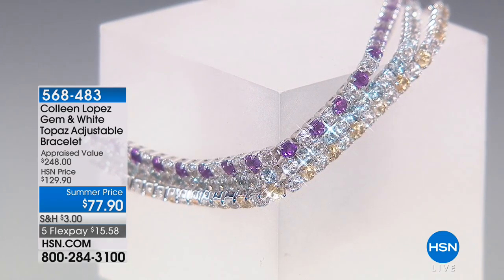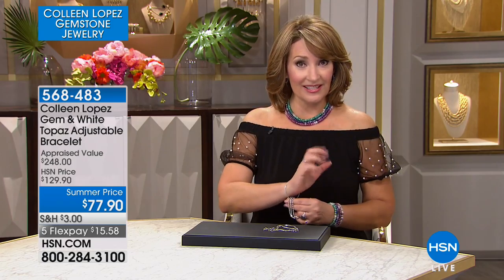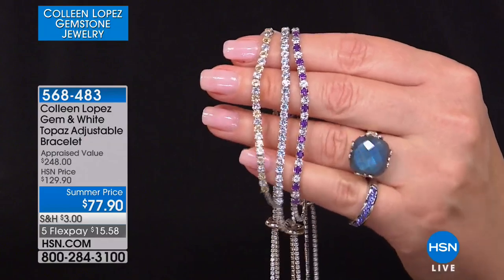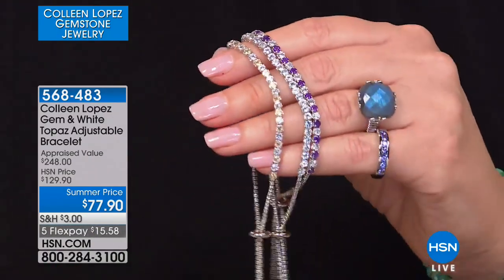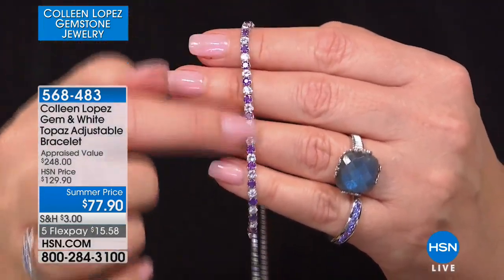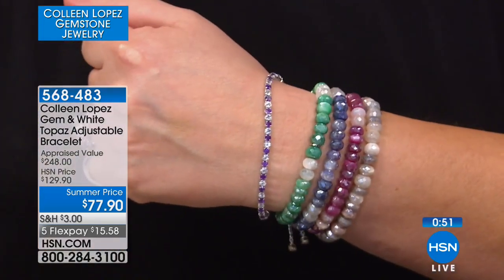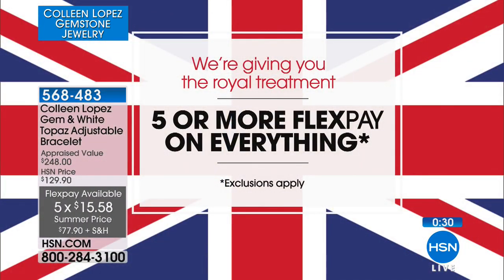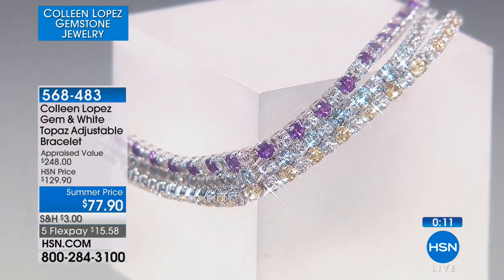Colleen Lopez Gemstone and White Topaz Adjustable Brace...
Colleen Lopez Gemstone and White Topaz Adjustable Bracelet
If the jewelry fits, wear it! Adjustable to fit a wide range of wrists, this lovely bracelet sparkles with gemstone splendor that any...